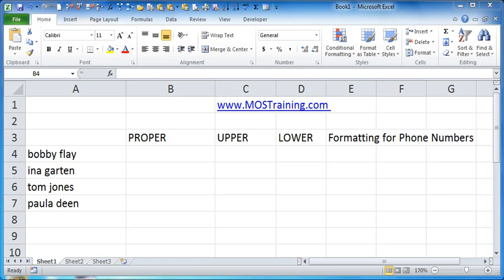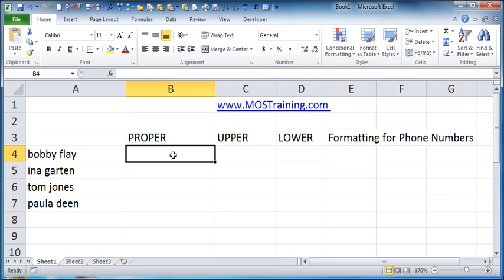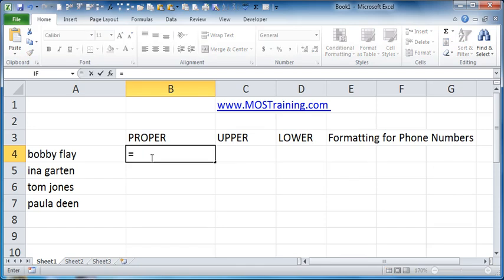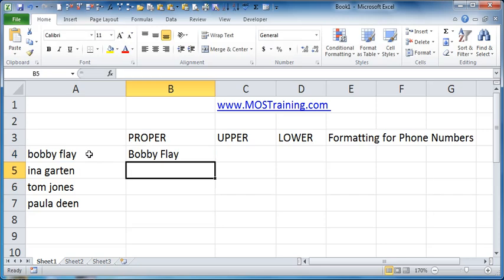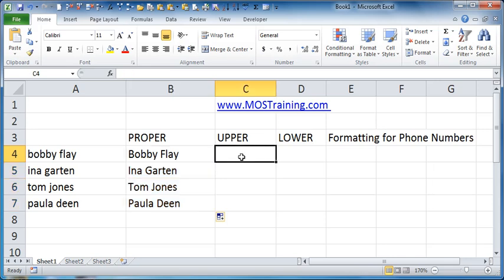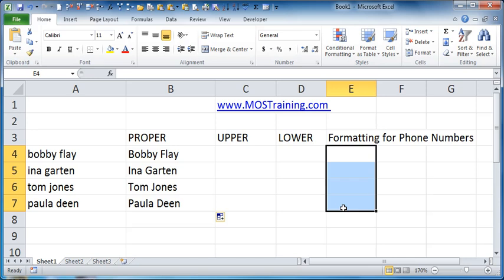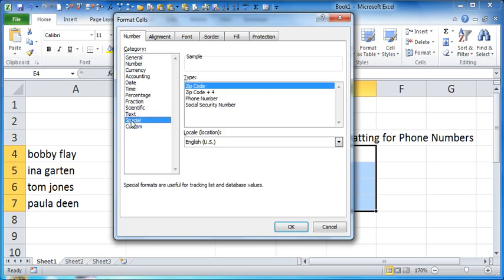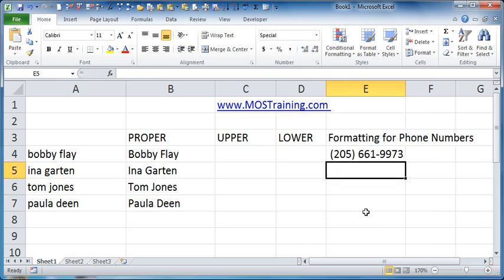Microsoft Excel 2010 Text Functions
Converting text using the text functions PROPER, UPPER and LOWER. Extra bonus: formatting cells for phone numbers.